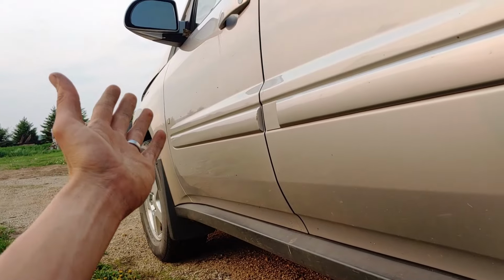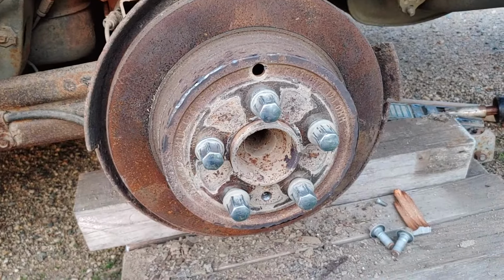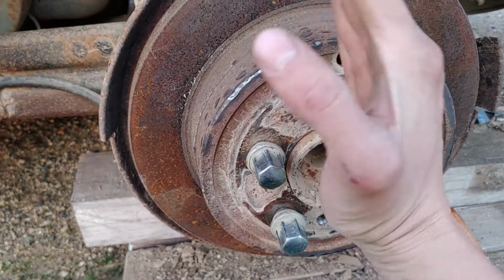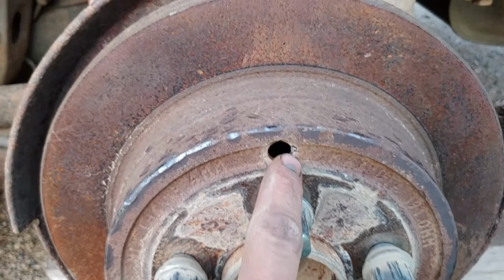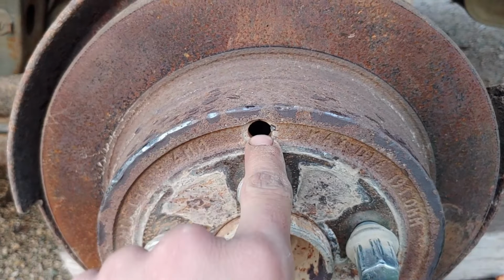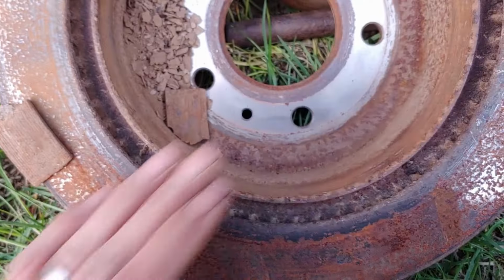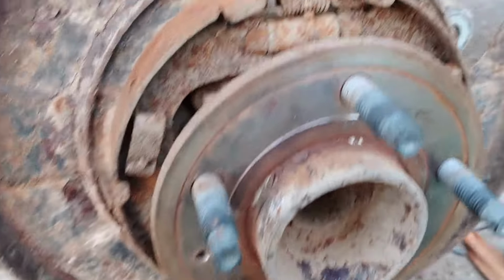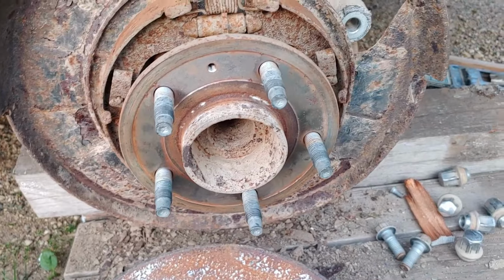How to Remove a Stuck Drum Brake 2007 Chevy Equinox Wheel Locked Up!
brake pads for rear.

Rear wheel was just a skidding when I tried to drive it! Took some doing, but got it off!